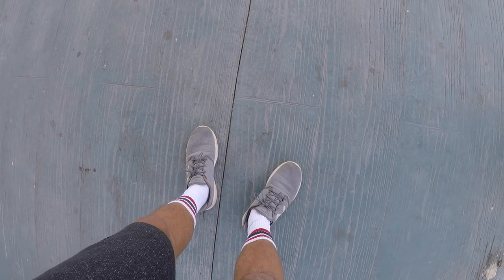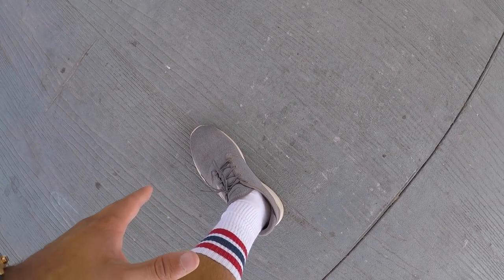cork tutorial for dummies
Become a MASTER CORKER in just a few steps!!!